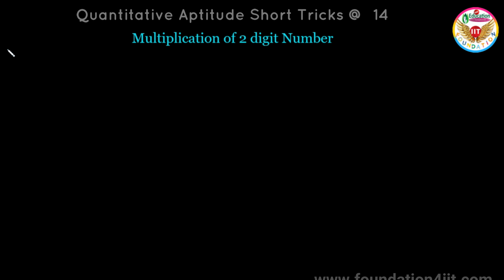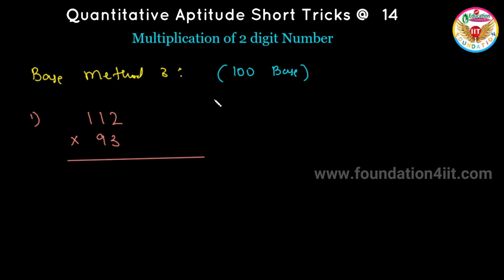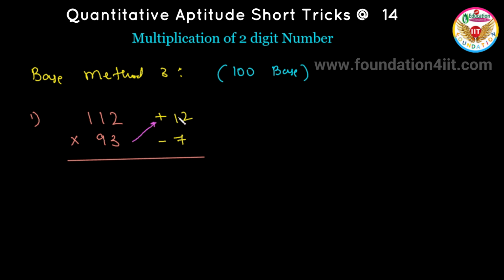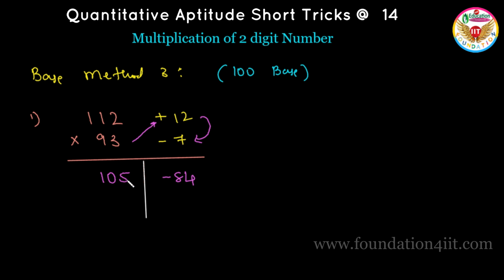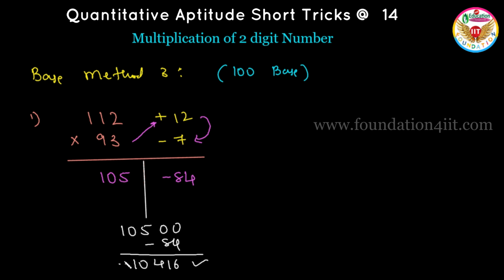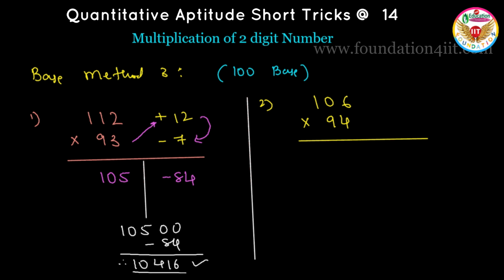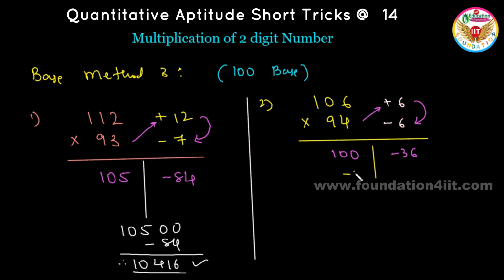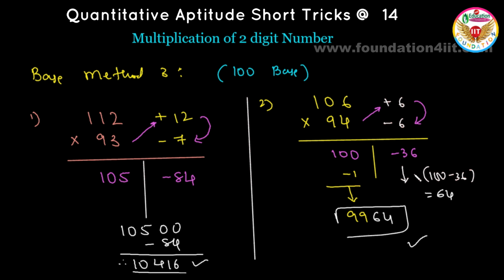Multiplication with Base Method 3 || Quantitative Aptitude || Trick No : 14